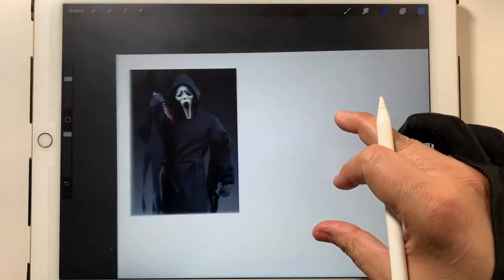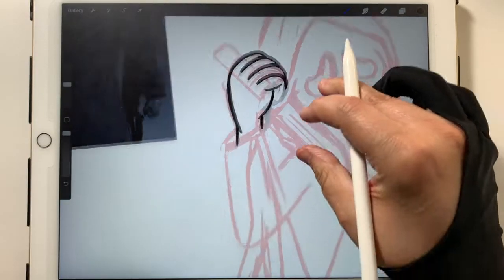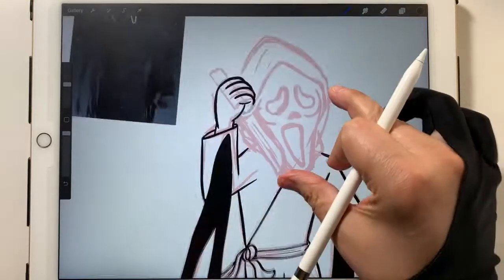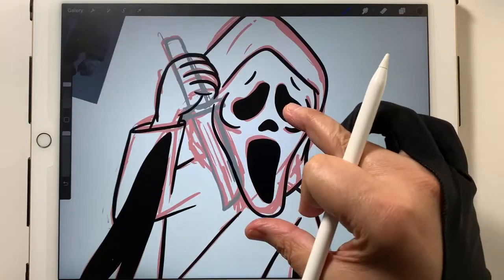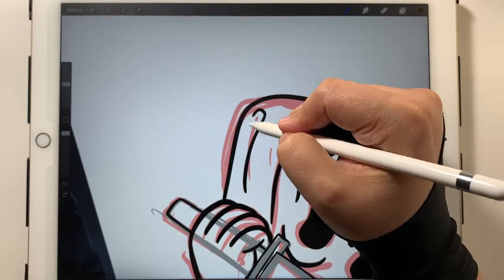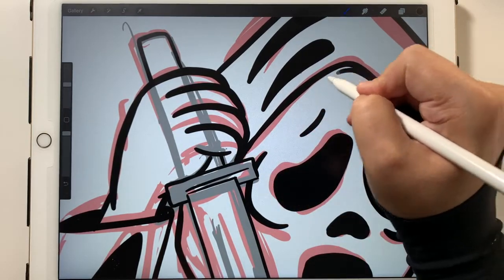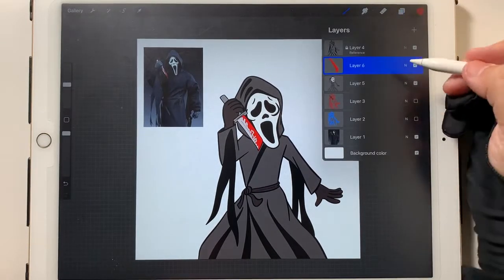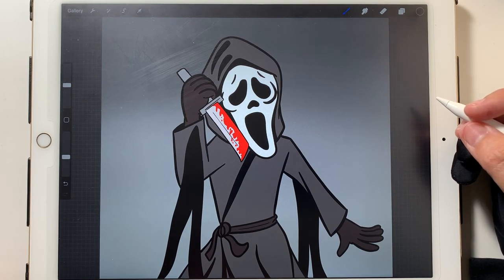Let's Draw Ghostface from Scream in Procreate | Ronkopop Drawlloween 2021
Ghostface has a simple yet effective design. Also in this video, a very quick way of how to do a gradient in Procreate.